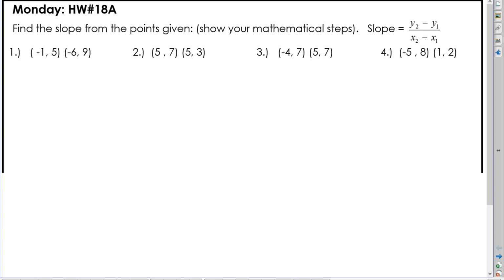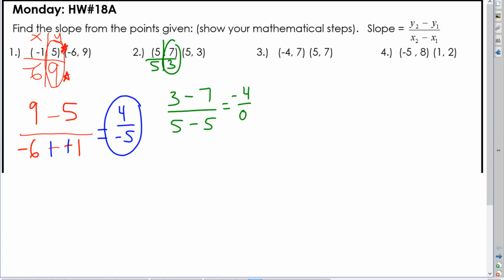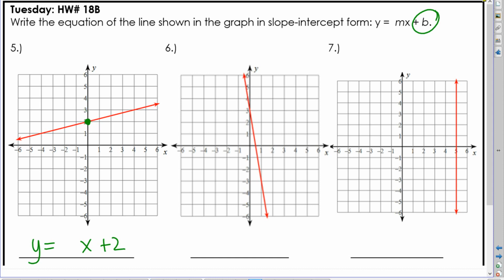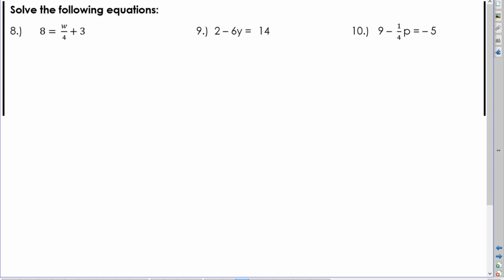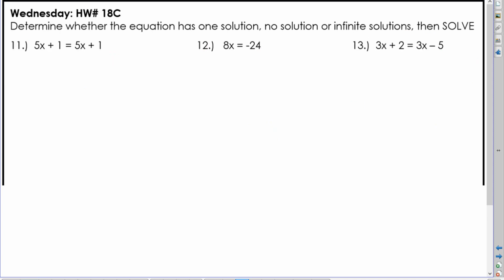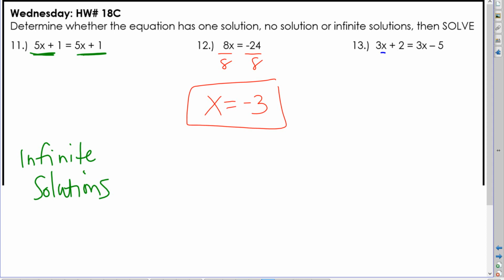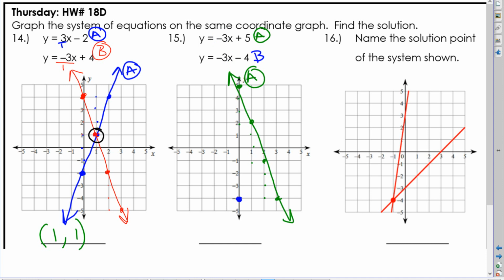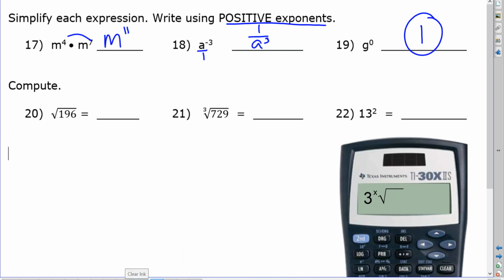HW #18 Tutorial - Math 8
This video covers all of the questions on HW #18. Finding rate of change (slope) from two points, solving two-step equations with integers, determining if an equation has one solution, no solution, or infinite solutions, graphing systems of equations and identifying their point of intersection, and evaluating simple squares, cubes, and roots, as well as evaluating negative powers, zero powers, and products of values with powers.